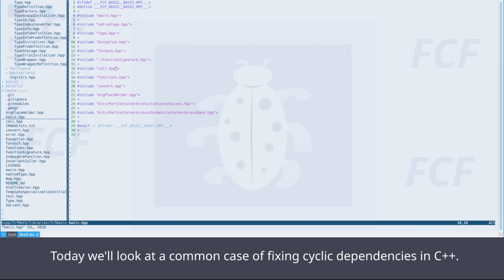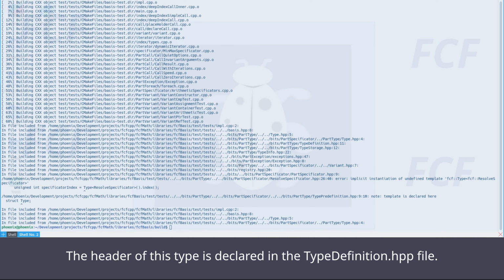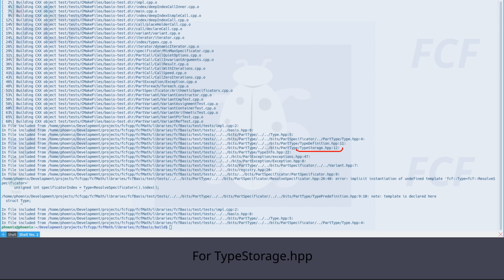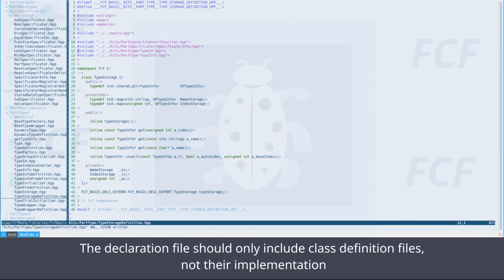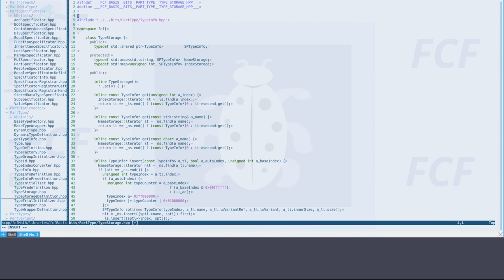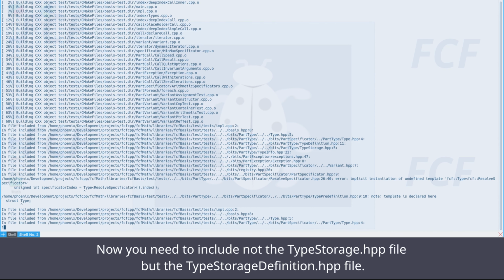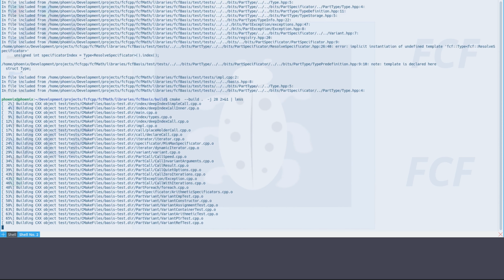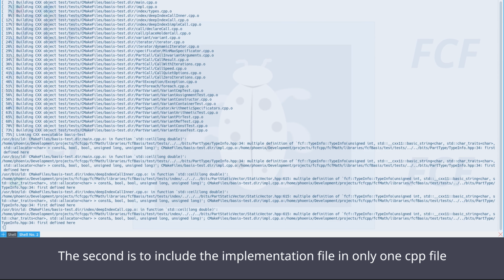C++ Development: How to Fix C++ Header File Loops.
An example of fixing a C++ header file inclusion error.

The project needs help, as I'm the only developer. This is the second version of the FCF framework, which is currently in development. . The project has huge potential, and the entire roadmap is already in place. The project needs publicity, so I'm releasing a video to keep people updated on the development progress.